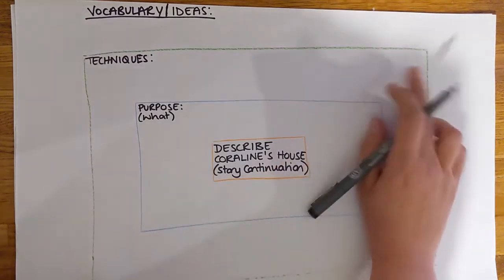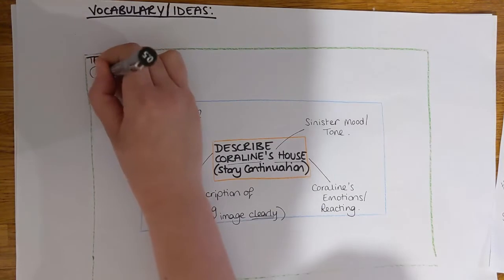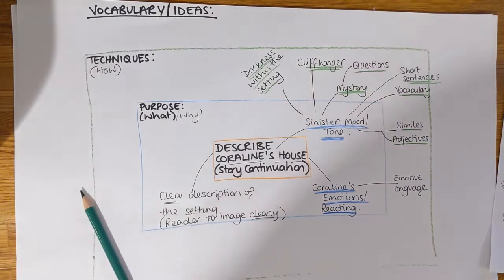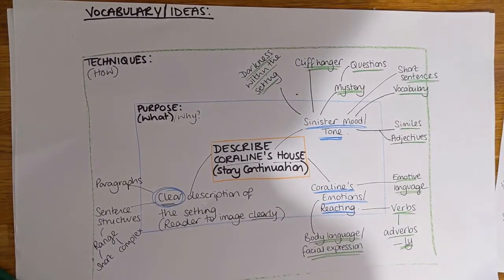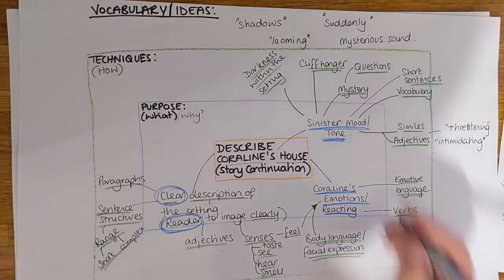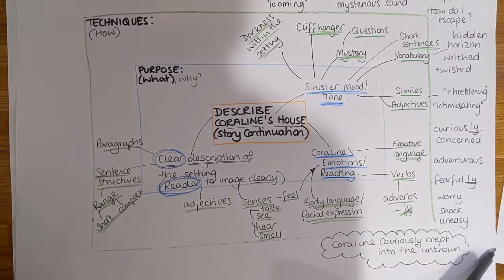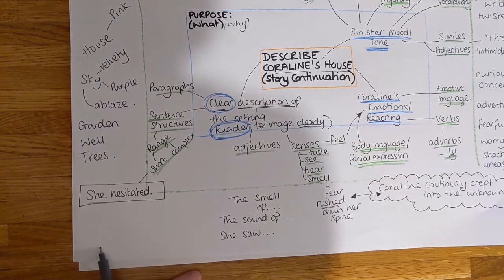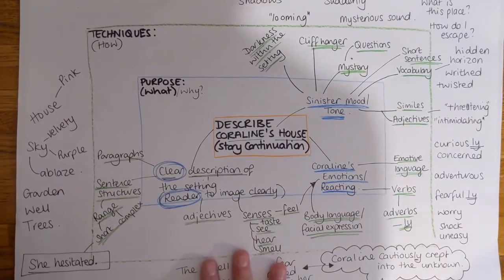Planning Demo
13th May - Lesson 8 - Coraline Creative Writing Plan.